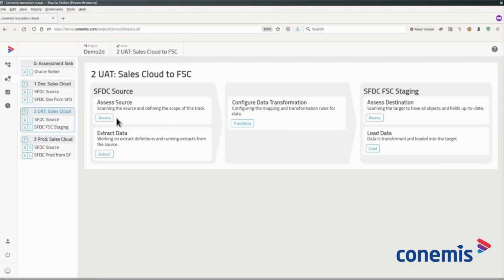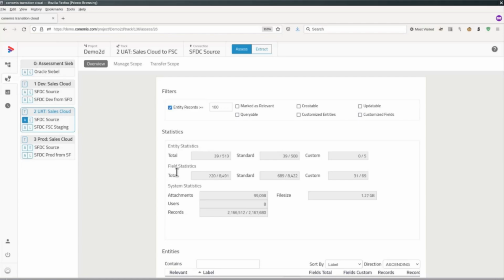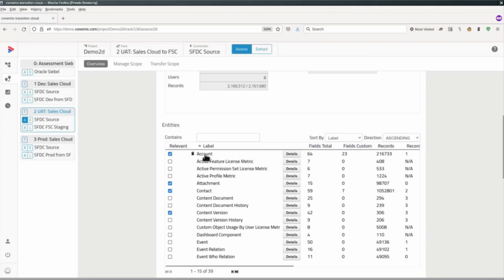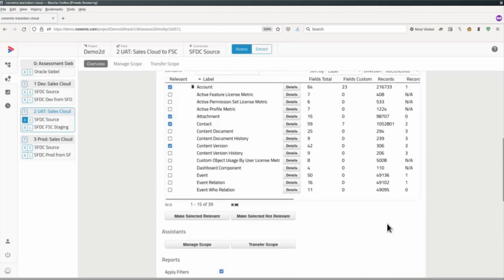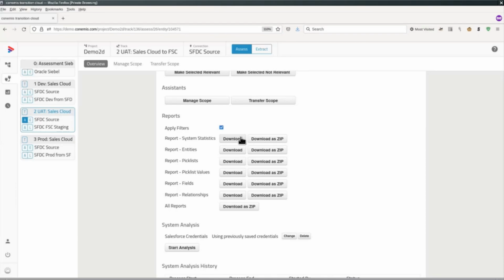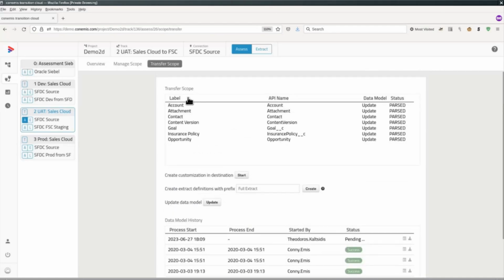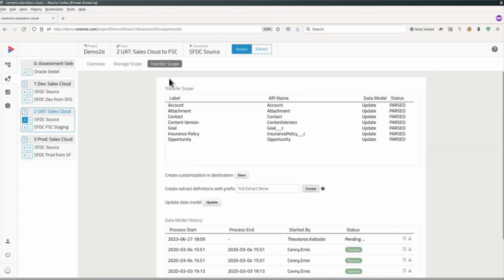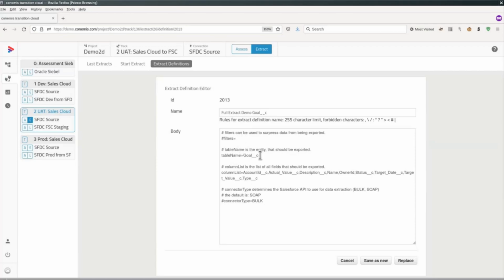conemis transition cloud (ctc): Readniess Assessment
Data-driven analysis and scanning of legacy applications for precise scoping and planning of migration projects: with conemis transition cloud scan and analyze your legacy application instantly and automatically.